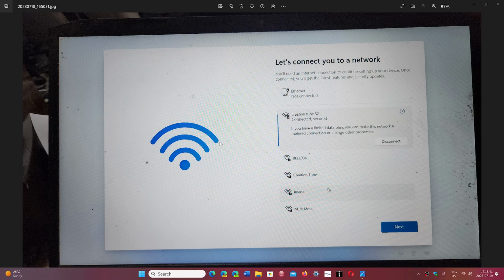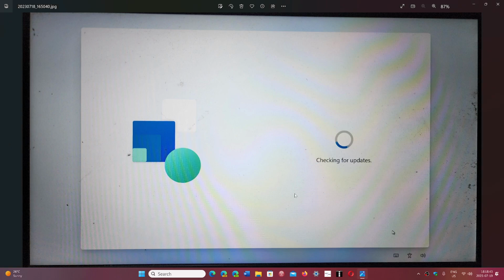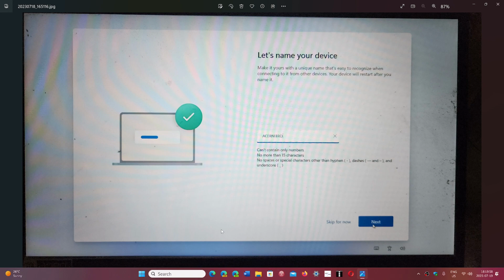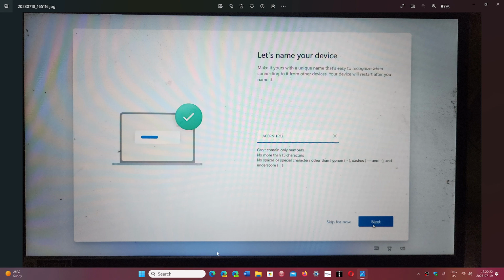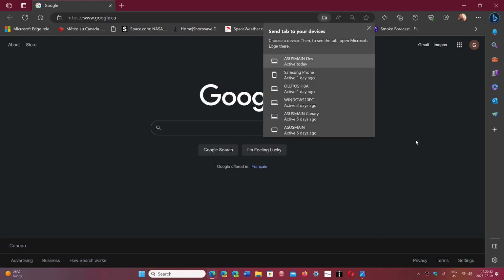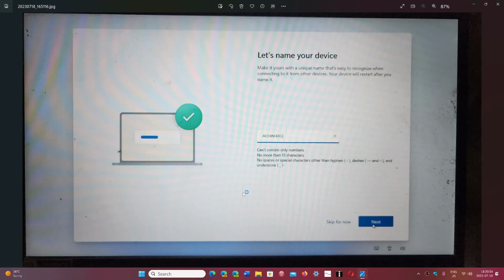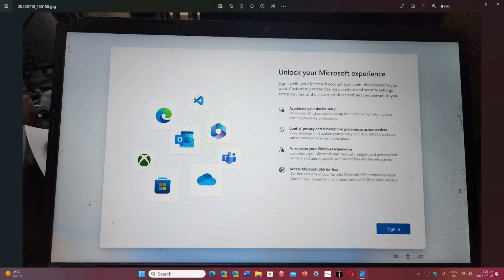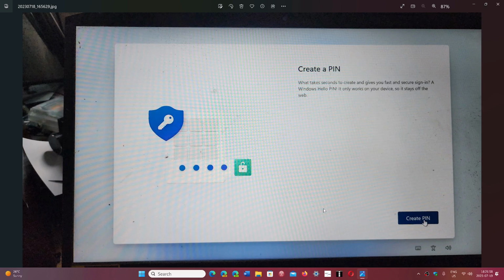Windows 11 Clean Install step by step 5 Checking for updates sign in Microsoft account and PIN setup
Choosing your PC name and continued setup and connection to a MS account